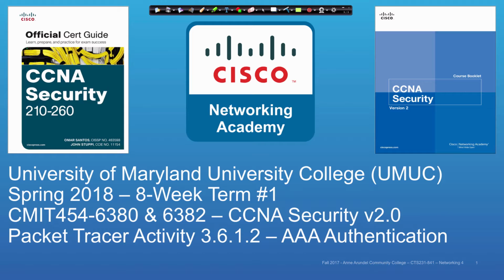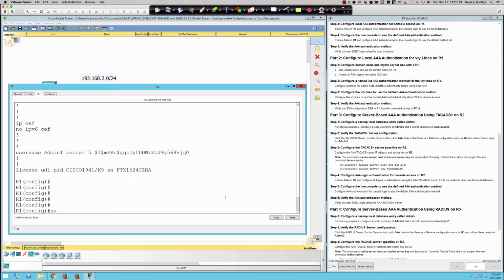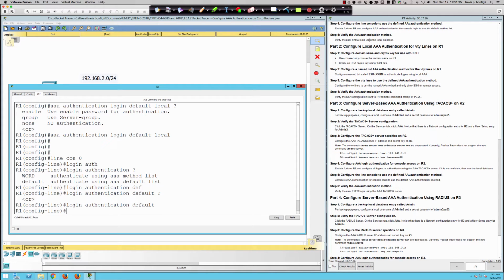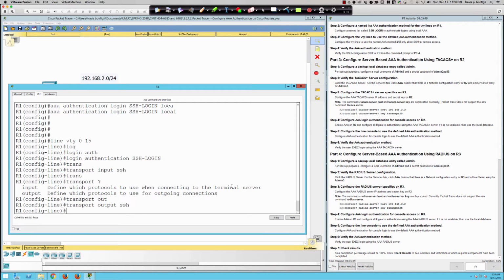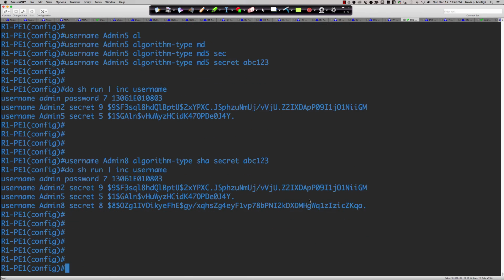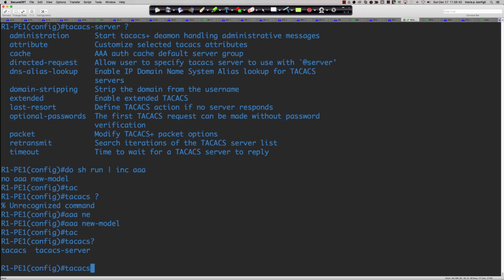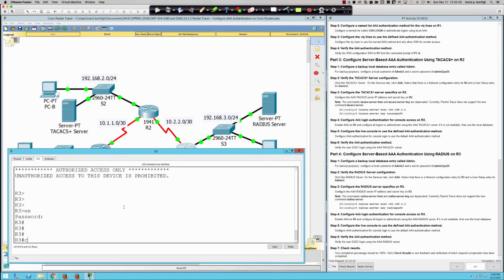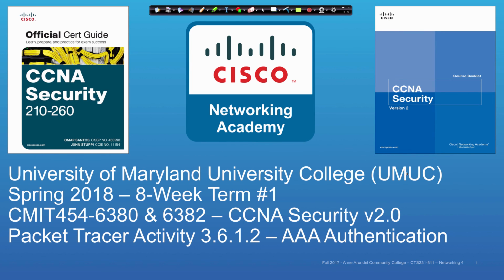UMUC - CMIT 454 - CCNA Security - Spring 2018 - AAA Configuration 3.6.1.2 - Week #2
In this video tutorial we see how to enable and configure Authentication, Authorization, and Accounting (AAA) on Cisco routers.  We discuss the legacy TACACS+ and RADIUS configuration syntax, the use of the SCRYPT cryptographic hash, and much, much, more! This is all done through the lens of the Cisco Networking Academy's Packet Tracer 3.6.1.2 activity from the CCNA Security v2.0 course. Enjoy!